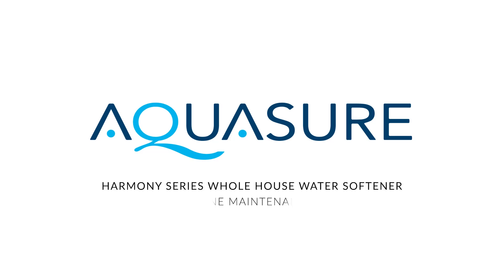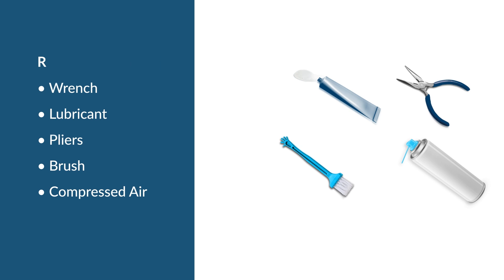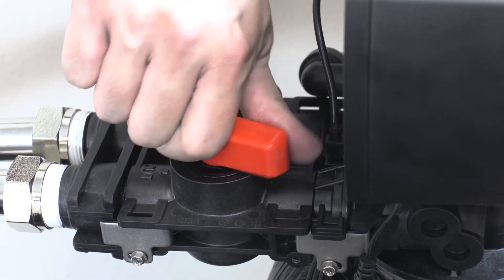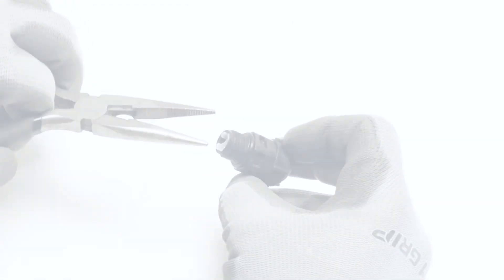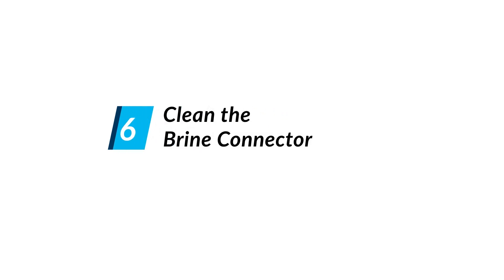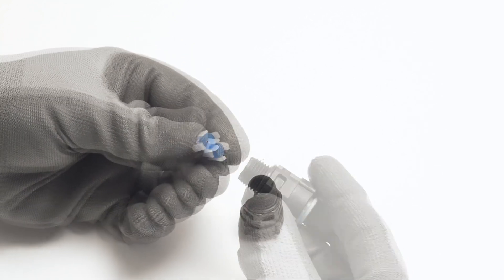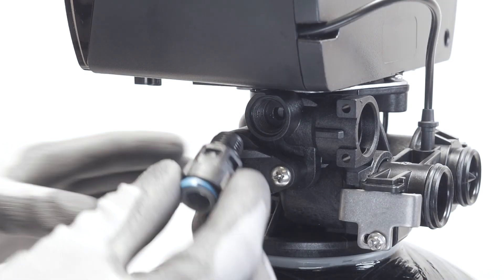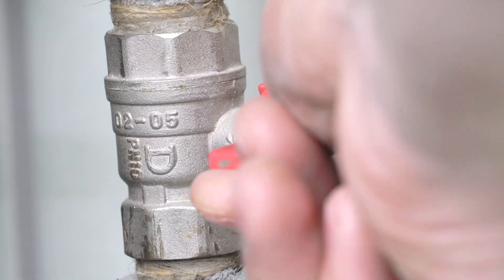Aquasure Harmony Series Troubleshooting Guide | Brine Maintenance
Maintaining your Aquasure Harmony Series water softening system is essential for optimal performance and longevity. In this detailed, step-by-step guide, we'll show you how to effectively shut off the main water supply, clean the brine connector and BLFC, and reassemble the components. Proper maintenance ensures your water softening system operates efficiently, preventing leaks and maintaining excellent water quality.

Our expert tips in this video will help you troubleshoot and maintain your system with confidence, ensuring your home enjoys clean, soft water.

Why Choose Aquasure Harmony Series?
Our specialists make it simple for you to manage your Aquasure Harmony Series water softening system. We offer practical advice and solutions to ensure your home's water stays pure and safe. Enjoy the advantages of a well-maintained system that provides top-notch water quality throughout your home. Designed for minimal upkeep and maximum performance, our products elevate your home water experience.

Never miss a deal again! Sign up for our newsletters!

Timestamps:

00:00 - Introduction and Tools Needed
00:20 - Shut Off the Main Water Supply Valve
00:35 - Close System Bypass
00:45 - Remove the Brine Connector
00:58 - Remove the BLFC
01:10 - Brush Clean the BLFC
01:23 - Clean the Brine Connector
01:36 - Reassemble and Lubricate the BLFC
01:58 - Reinstall the Brine Connector
02:11 - Open System Bypass
02:19 - Turn On the Main Water Supply Valve
02:31 - Contact Customer Support for Assistance